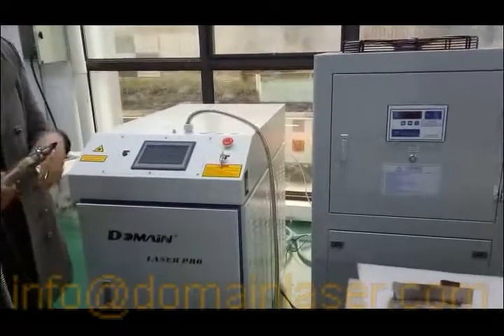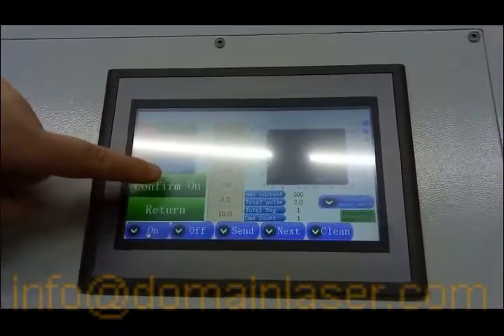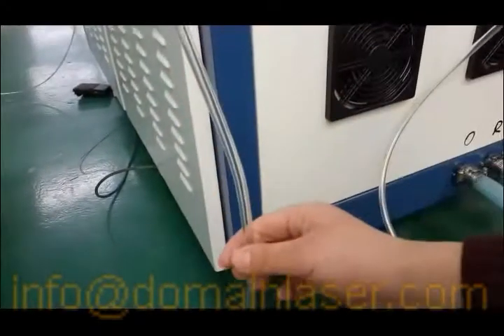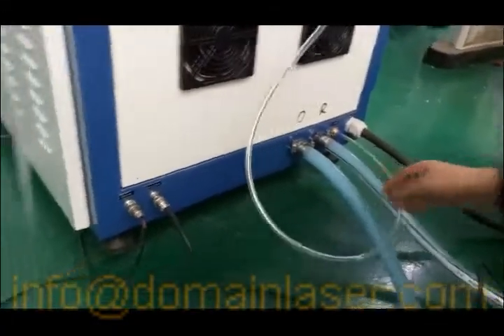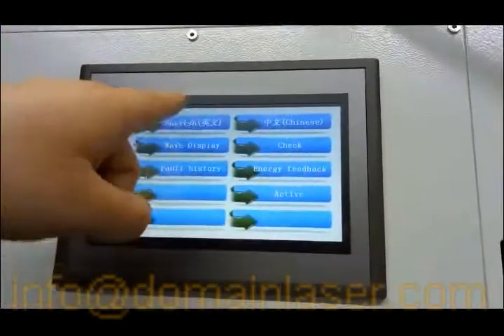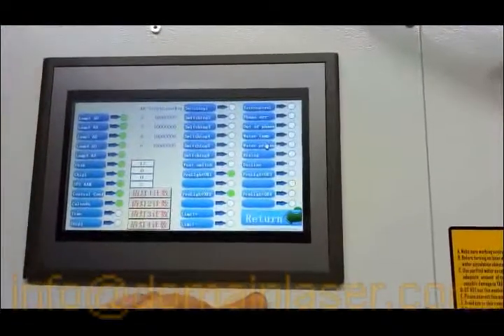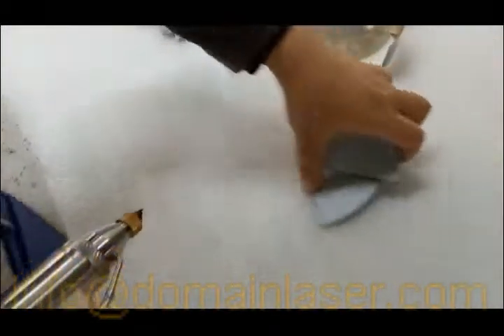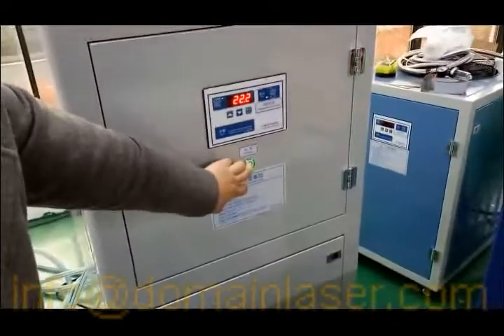500W Laser Pen Welder Demo Video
Perfect sheet metal welding solution,CY-WF500 by DOMAIN LASER